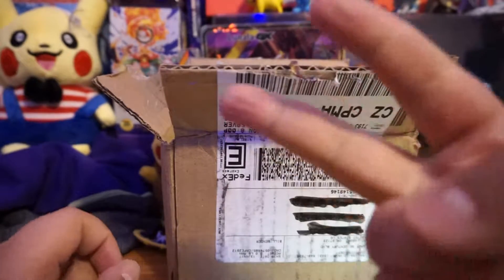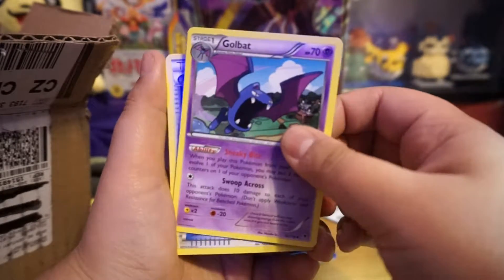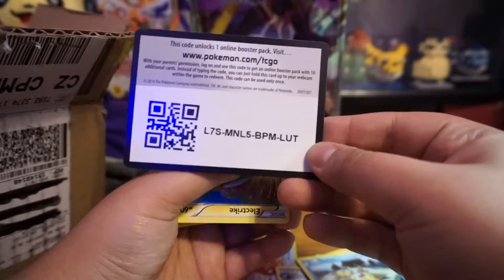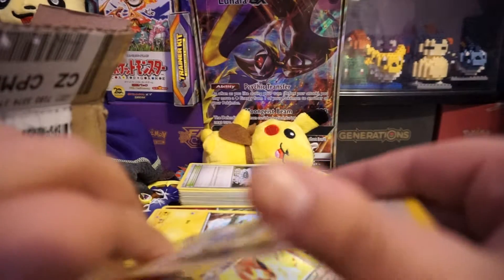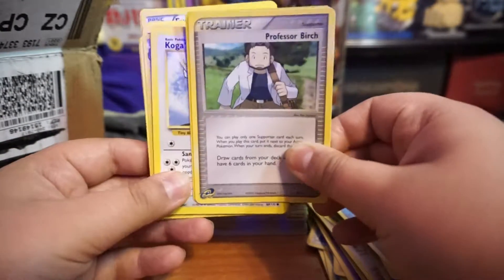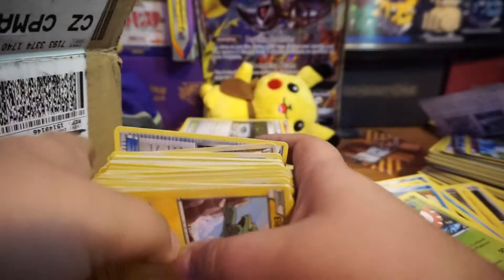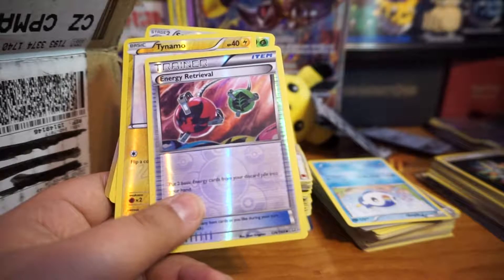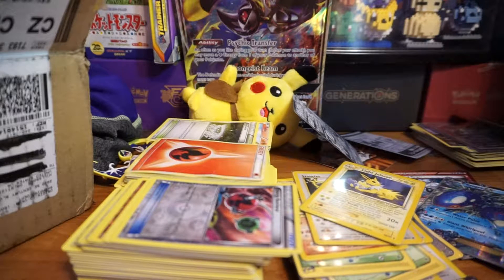Pokemon mail part 2/ Code Cards Palooza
In this episode, I be opening the package from shopgoodwill.com.

Song: Valcos- A New Light